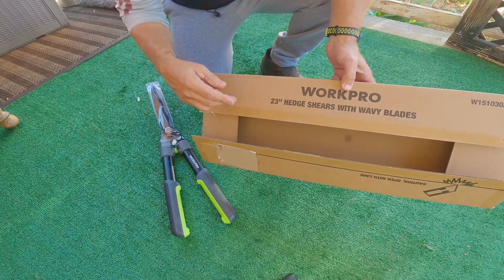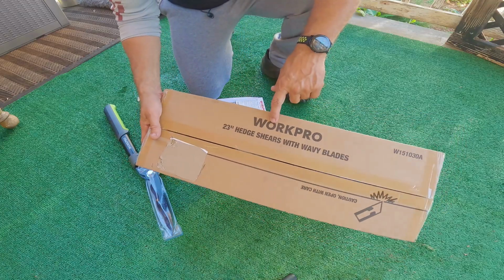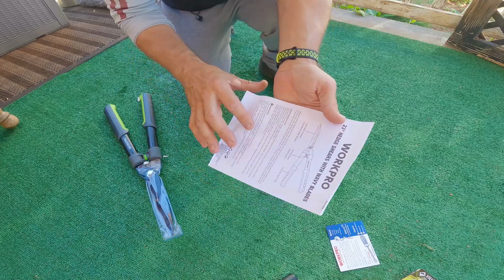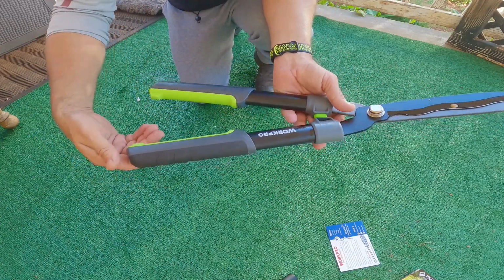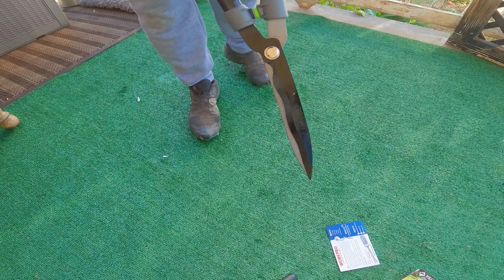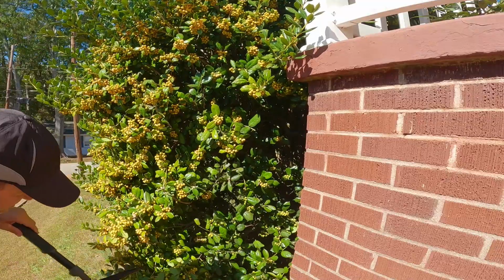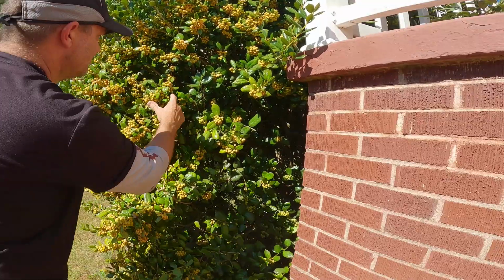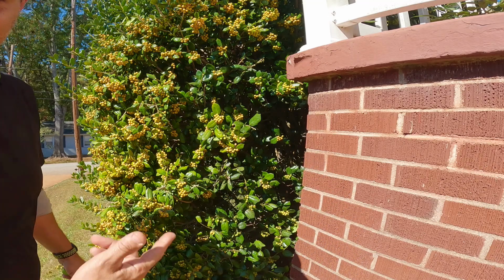WORKPRO 23-inch Manual Garden Hedge Clippers - Review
*WORKPRO Garden 23" Manual Hedge Clippers*

WORKPRO Garden Hedge Shears, 23" Manual Hedge Clippers, Professional Bush Cutter, Gardening Pruners Scissors, Hedge Trimmers, Shears Gardening Tools for Pruning Borders & Shrubs
Professional Hedge Shears: 23-inch hedge shears feature a steel wavy blade, ergonomic handle, and shock-absorbing bumper, making them perfect for pruning high or hard-to-reach areas, trimming flower stems, and maintaining your herb garden.
Steel Wavy Blade: The WORKPRO hedge shears treated for durability and coated for low friction, ensure clean cuts with ease. They prevent branches from slipping, promoting healthy and attractive bushes and trees.
Ergonomic Handle: The ergonomic design with a non-slip grip ensures a secure hold in any position. Built for durability and comfort, these WORKPRO garden clippers make every cut enjoyable and help your shrubs thrive.
Shock Absorbing Bumper: The shock-absorbing bumper provides responsive stops, minimizing impact force during tough cuts. This feature reduces wrist and shoulder strain, enhancing comfort and control for a better gardening experience.
Labor-Saving Design: The 14° ergonomic angle reduces strain and minimizes wrist fatigue while trimming. It allows for flat cuts with blades positioned up and circular or arc cuts when flipped, enhancing efficiency and comfort.